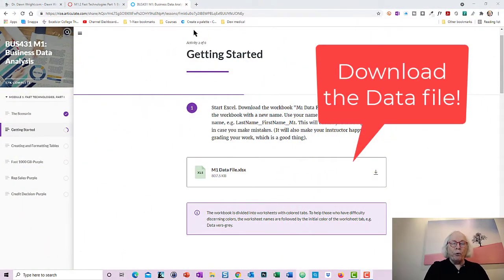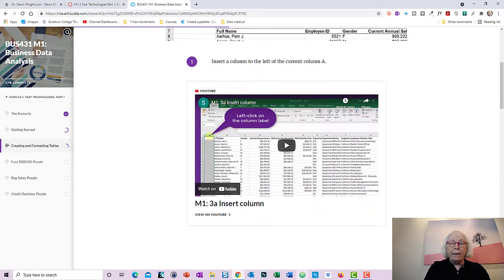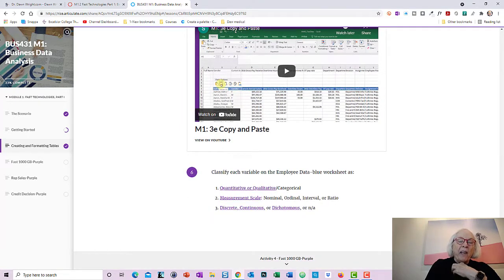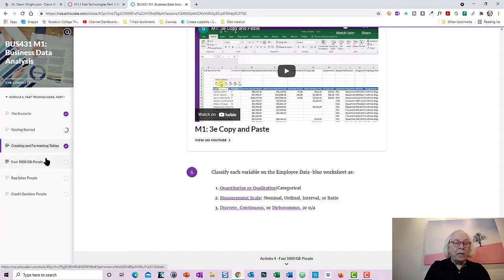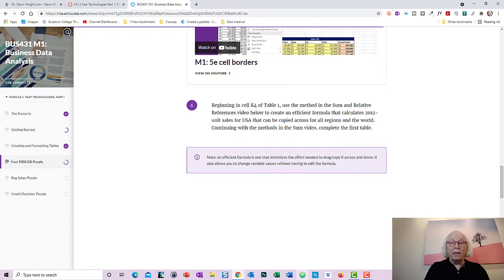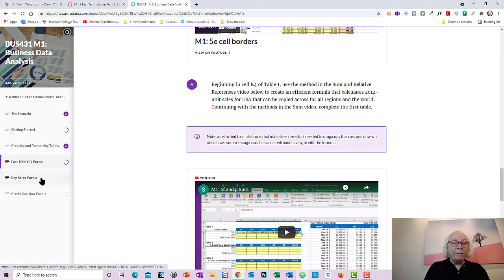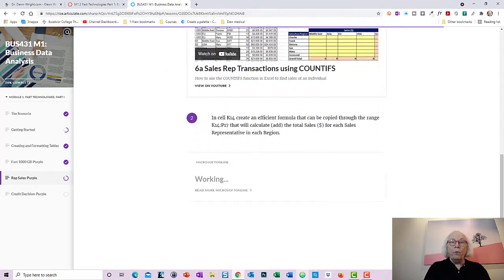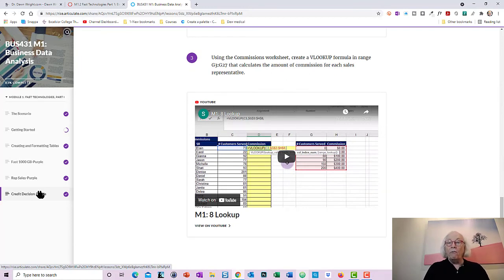1.0 Module 1 Assignment Introduction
Overview of the BUS 431 Module 1 Assignment